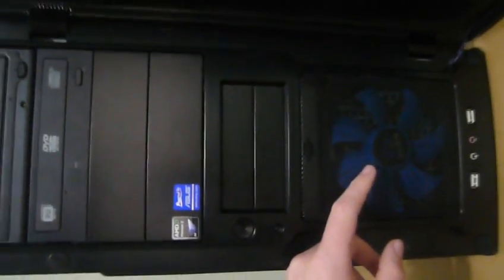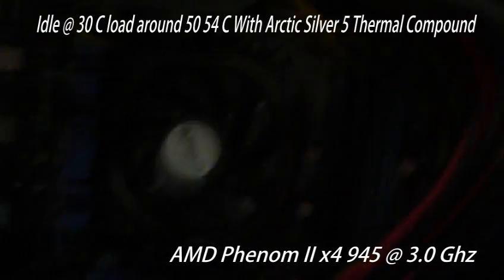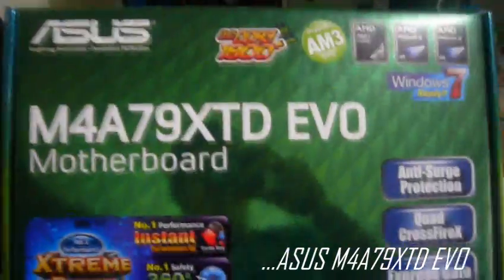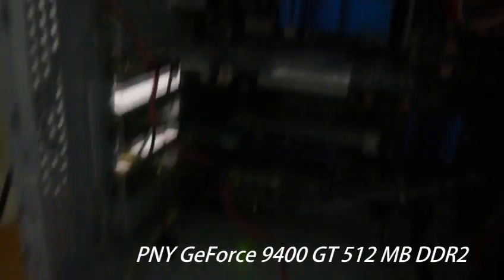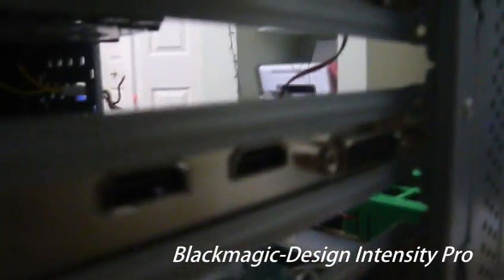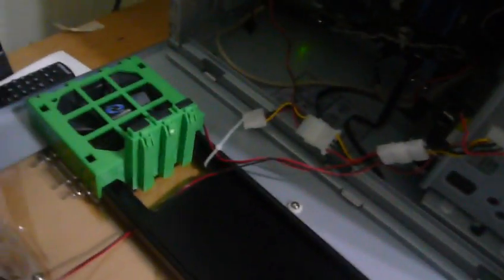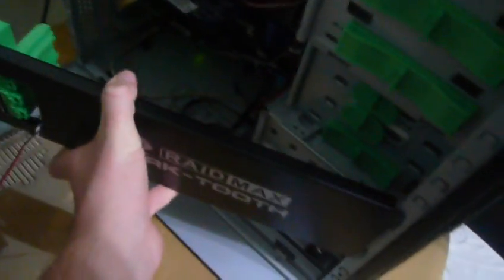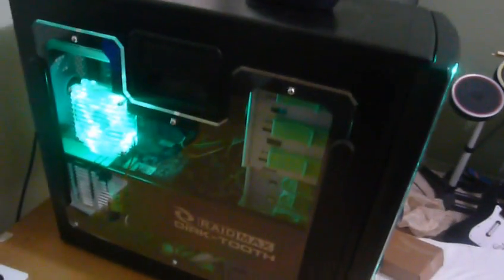My Computer - AMD Phenom II x4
Here is a complete list of specifications.
Motherboard - ASUS M4A79XTD EVO
RAM - A-Data 4GB 2x2GB DDR3 1600MHz
CPU - AMD Phenom II x4 945 95w
GPU - PNY GeForce 9400 GT 512 MB DDR2
HDD - WD 320 GB
CC - Blackmagic Design Intensity Pro
TV Tuner - Pinnacle PCTV HD